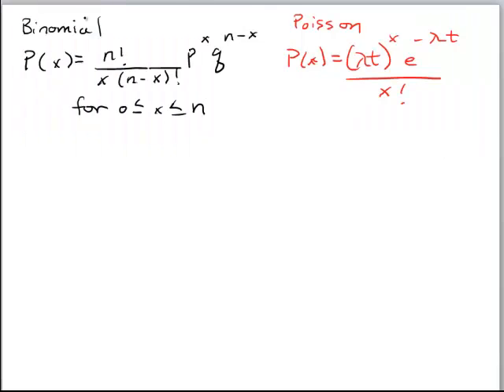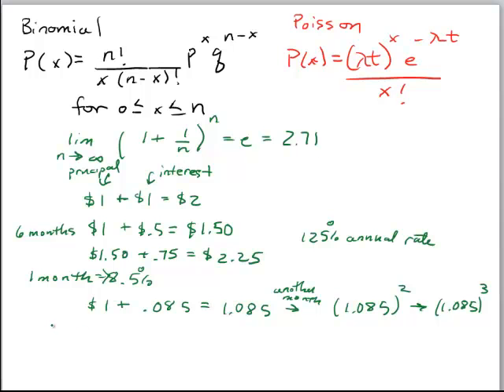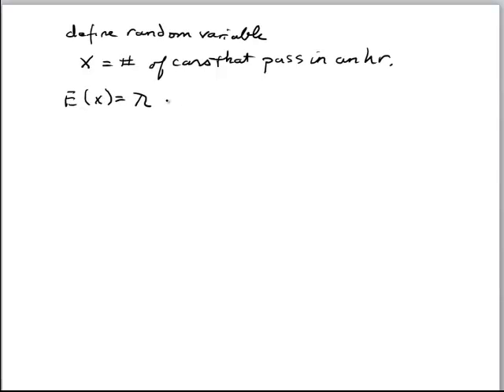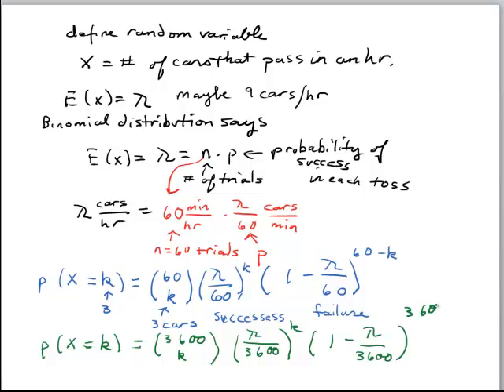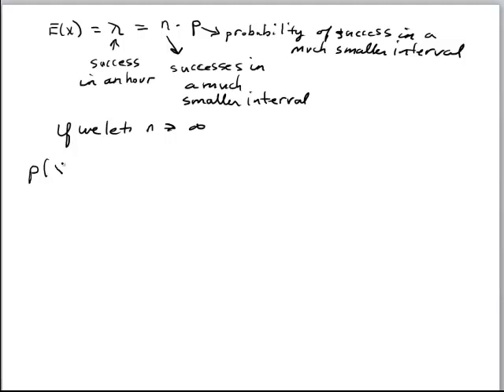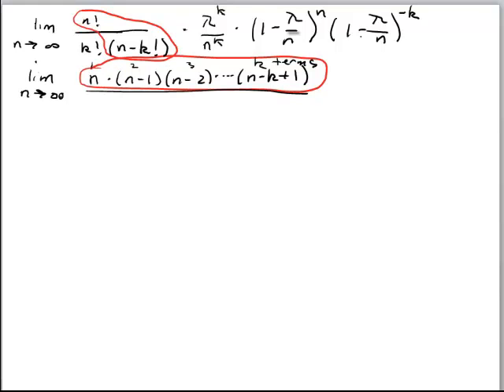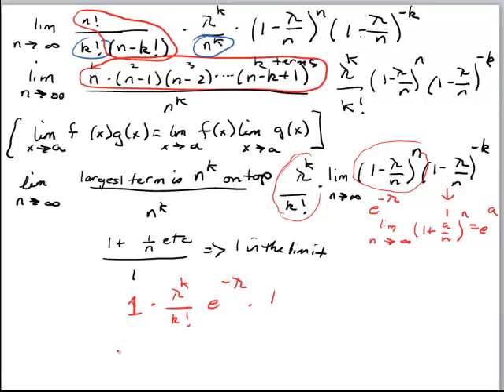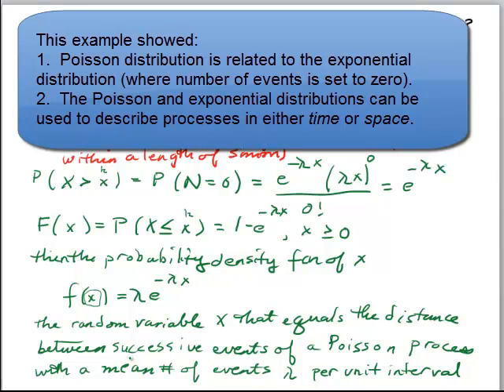3D Part 3 relationship between Binomial and Poisson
3D Part 3 Building your intuition about the relationship between Binomial and Poisson. This course is based on the Montgomery textbook Applied Statistics and Probability for Engineers, 5e (usable with other editions).  The insights in this video were enhanced by approaches outlined by Sal Khan.